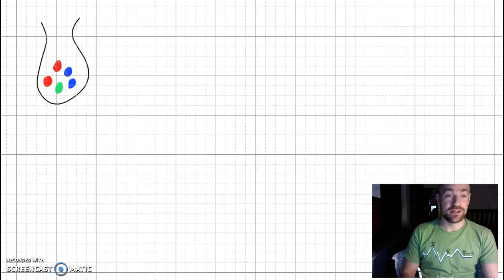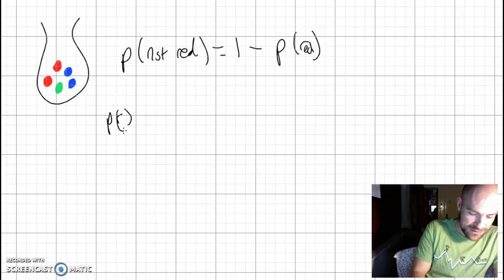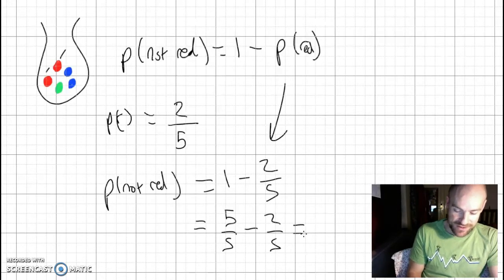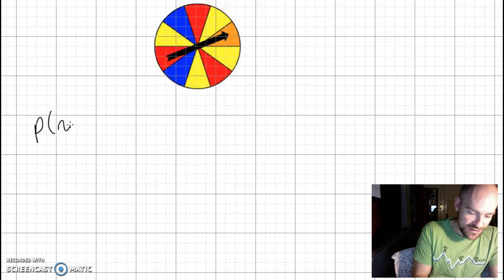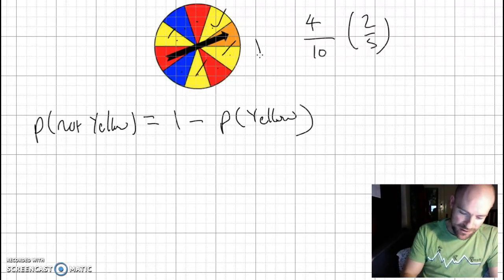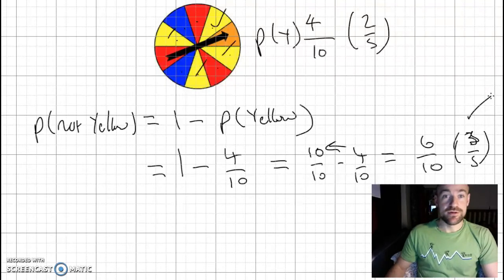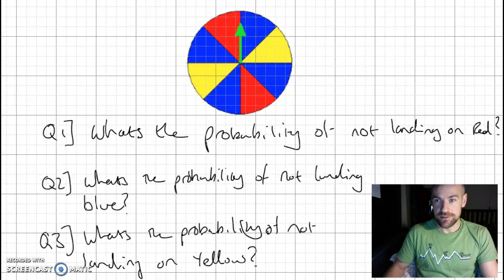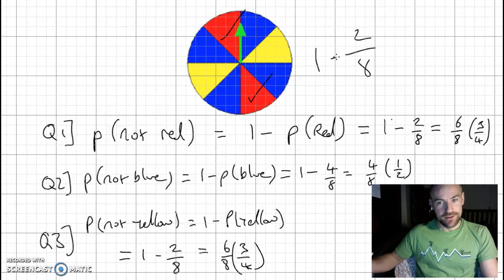Probability of an event not happening